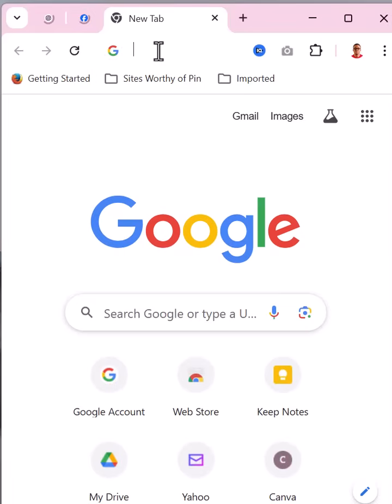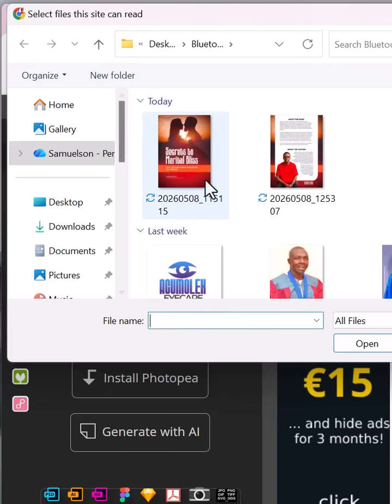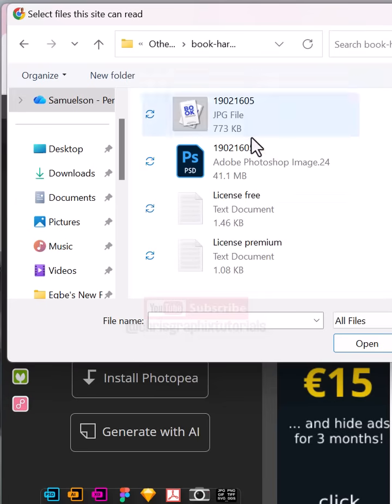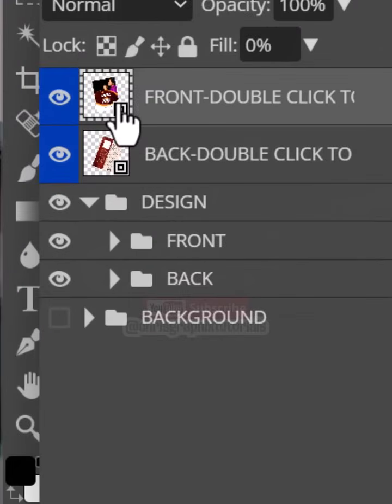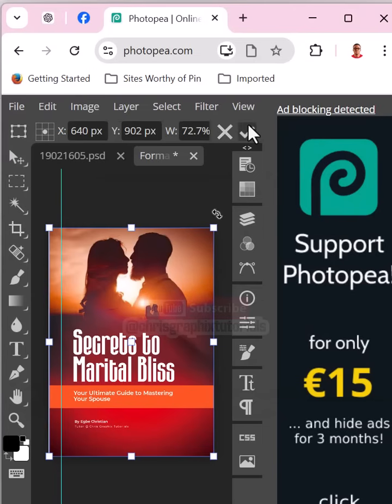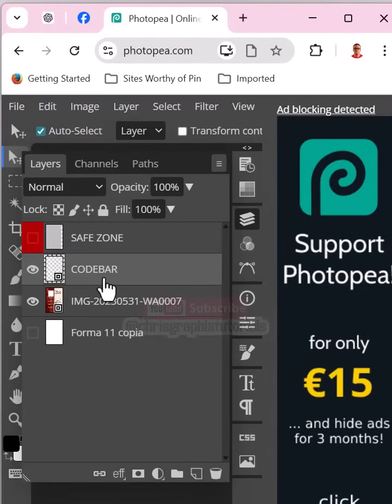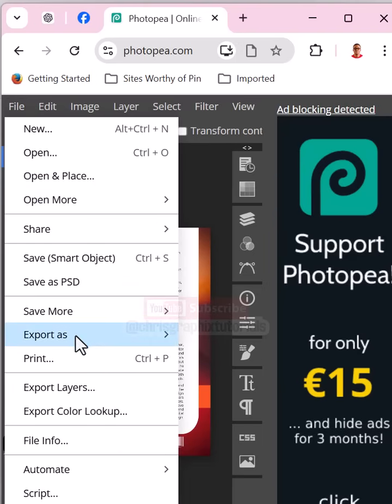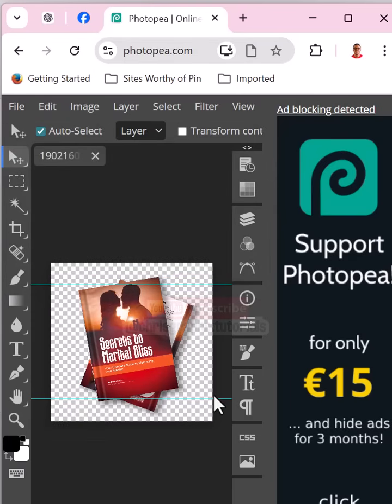Designed with Pixellab | Mockup with Photopea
Want to present your designs like a professional? In this tutorial, I'll show you how to design in Pixellab and transform your work into a realistic, high quality mockup using Photopea.

Creating mockups is one of the best ways to showcase your designs to clients and on social media. In this step by step tutorial, you'll learn how to combine the power of Pixellab for designing and Photopea for mockup presentation, giving your work a premium and realistic appearance.

Whether you're creating flyers, posters, business cards, or promotional graphics, this workflow will help you present your designs in a way that grabs attention and increases their perceived value.

👉 Watch till the end to learn the complete process and start creating professional mockups using just your smartphone.

🎨 Learn, design, and grow your creative skill with me.

Useful Links

Recommended Videos